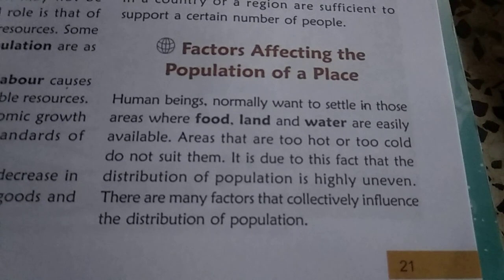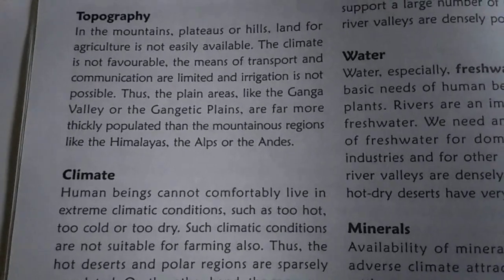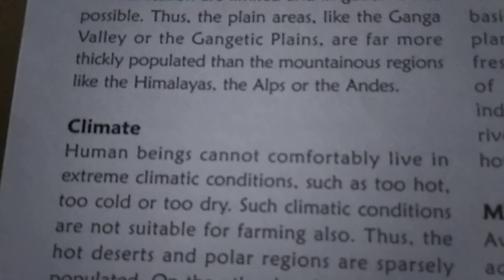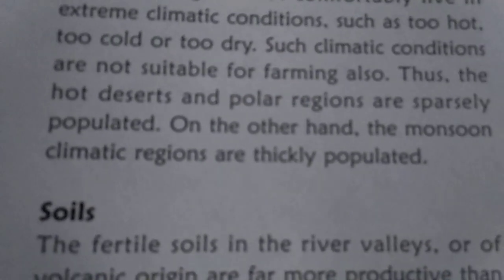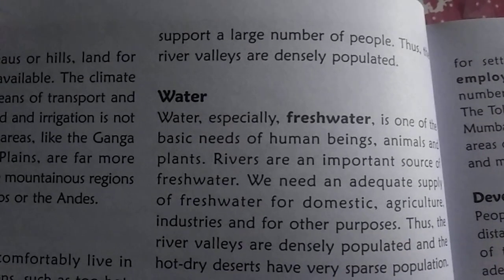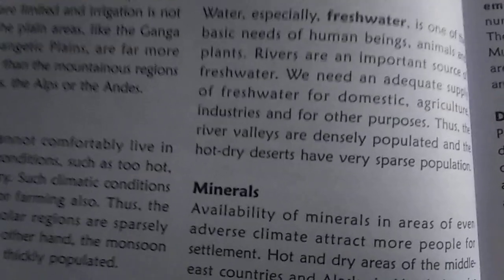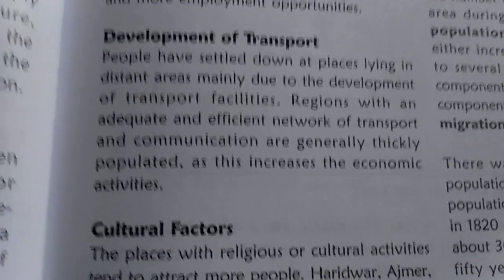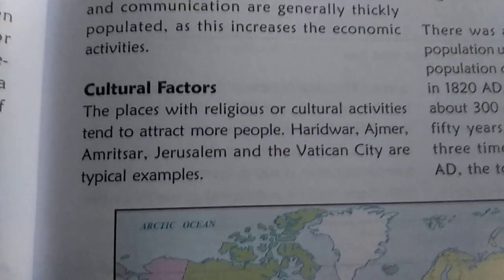Class ,8 Geography Chp2 24.4.24